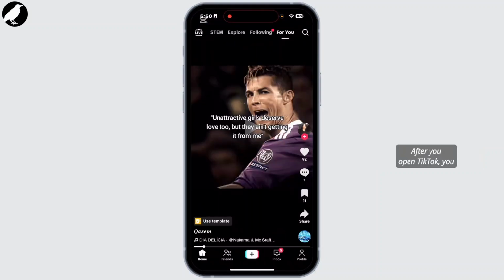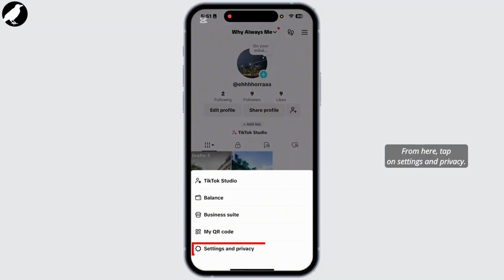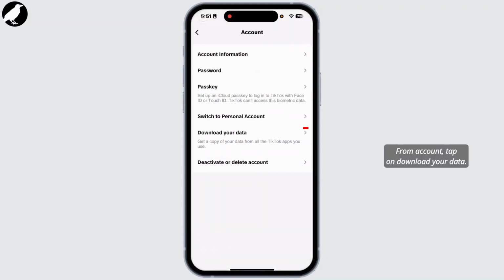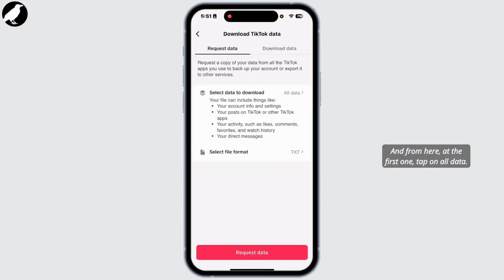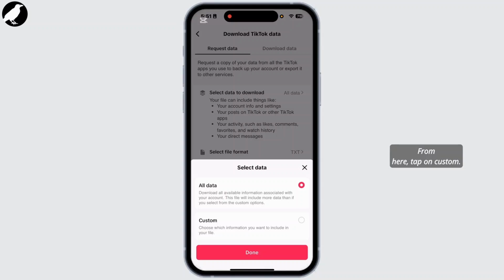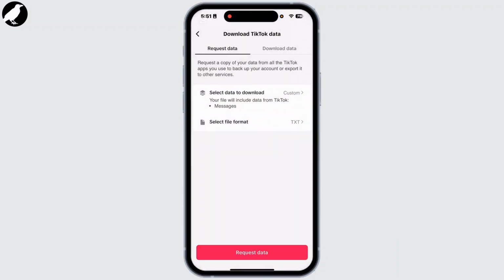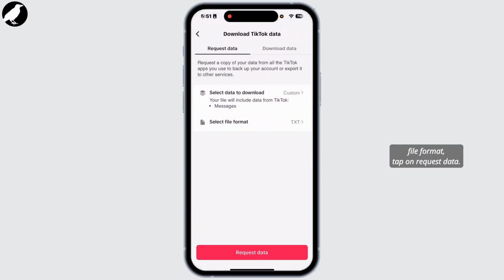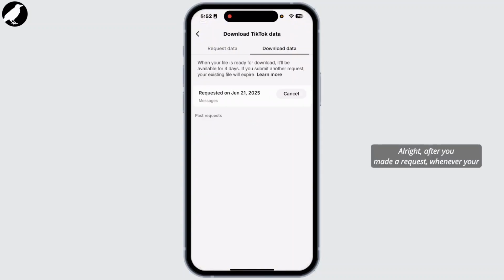How to See Chat History on TikTok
Want to view your chat history on TikTok to revisit past conversations or messages? This video will guide you through the steps on how to see chat history on TikTok quickly and easily. Whether you're asking, "How do I check my TikTok messages?" or want to find older chats, this tutorial has you covered. Learn how to access and manage your TikTok chat history in just a few taps. Watch now to see how you can view your TikTok message history today!

Timestamps:
00:00 How to See Chat History on TikTok
00:06 How Do I Check My Messages on TikTok?